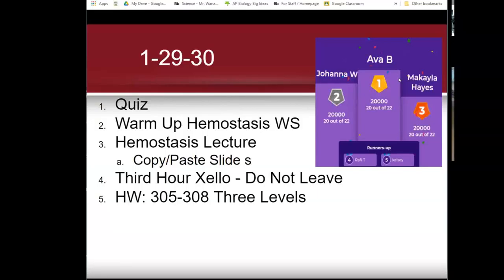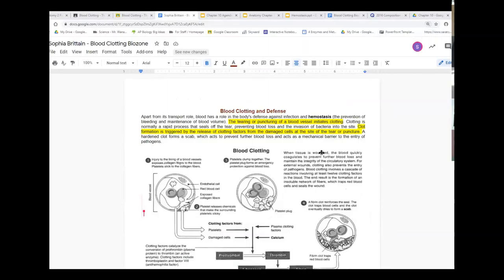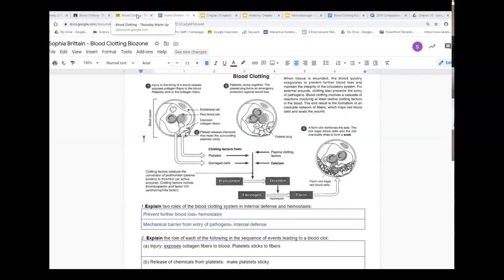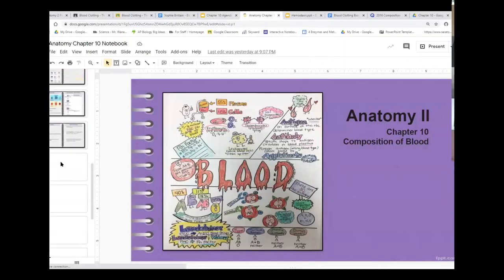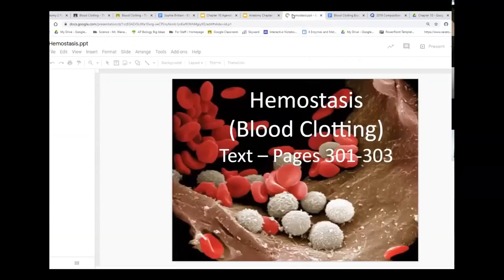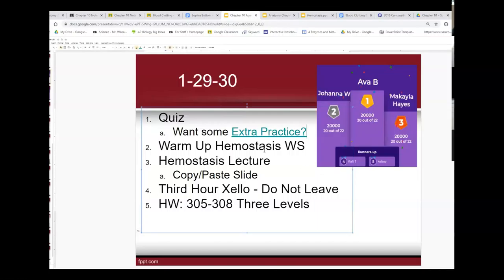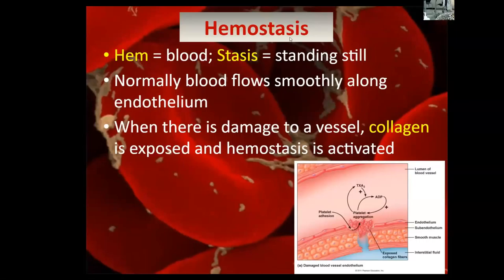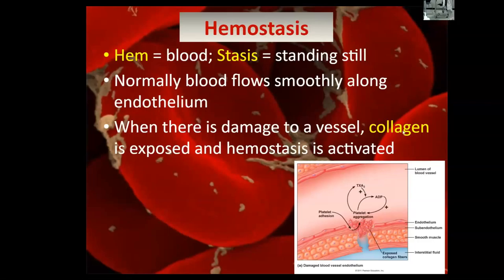2/4/21 Anatomy Zoom - Hemostasis